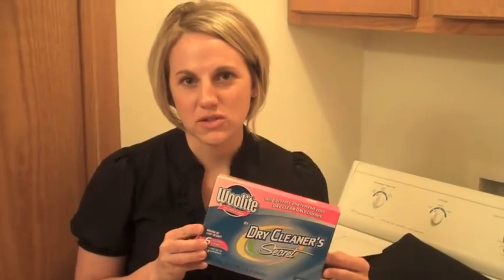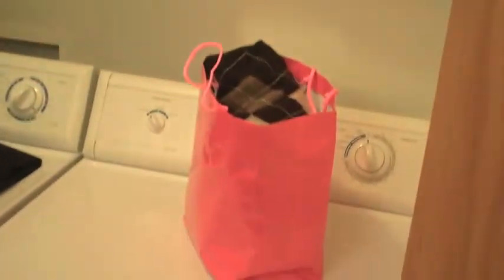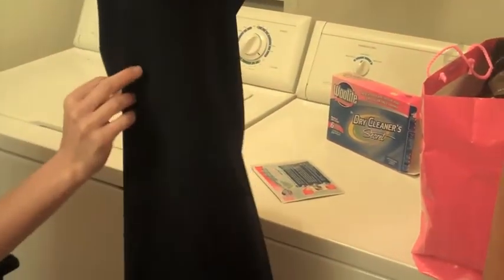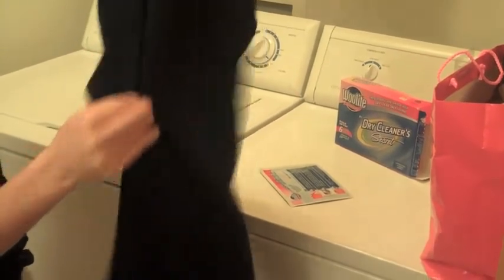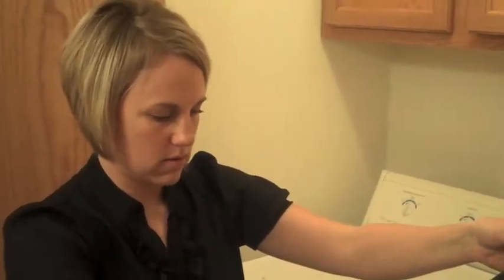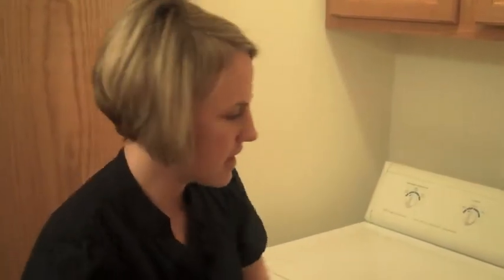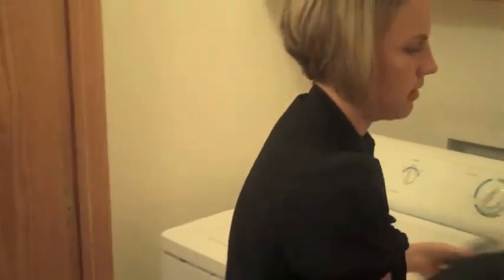Dry Cleaner's Secret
Amber tries out Dry Cleaner's Secret on a pair of her husband's pants and two cashmere sweaters.